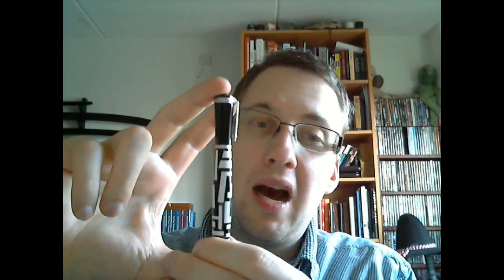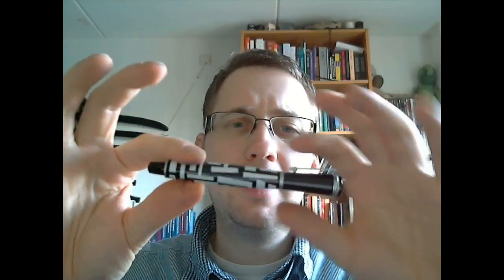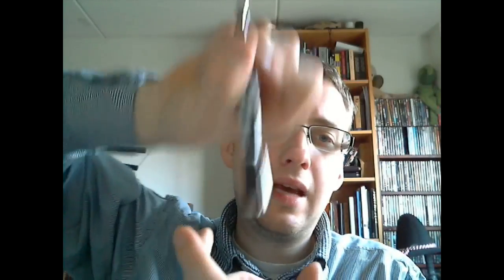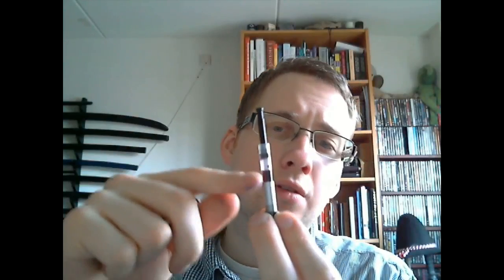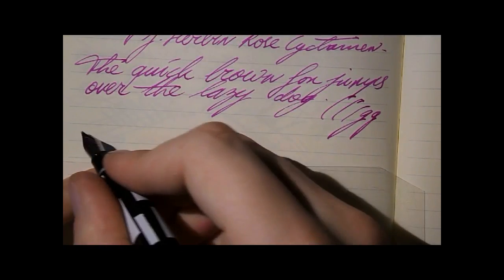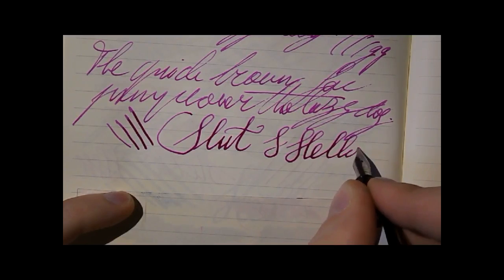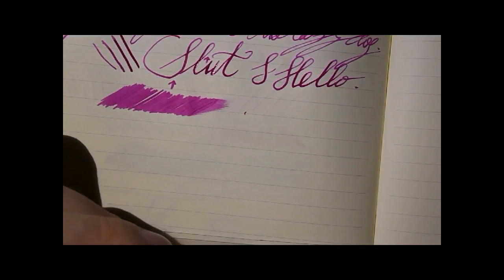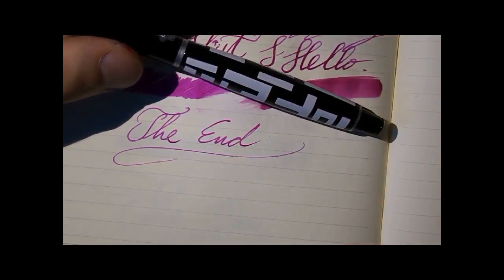Online Tango (formerly Funky Chicken) Review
That's the best way to describe this pen: a funky chicken.  Don't know the brand name.
Share stuff on google+: sbrebrown
Talk to me on FPN: StephenBrown